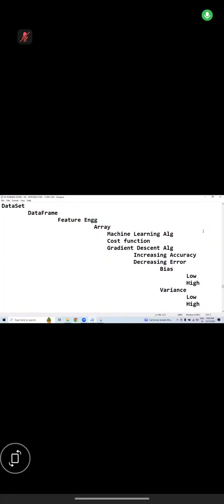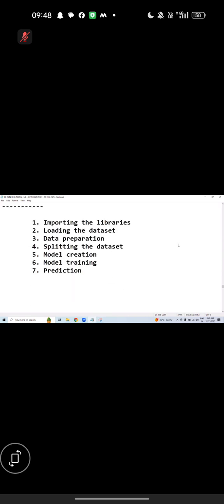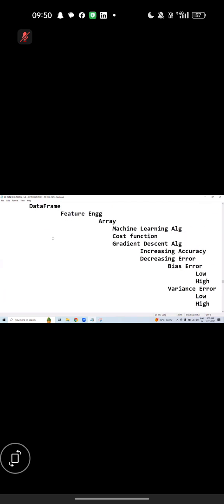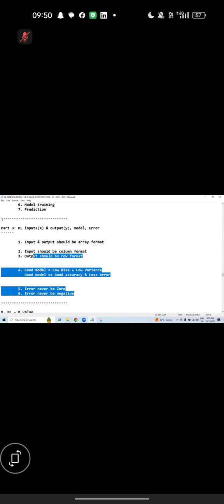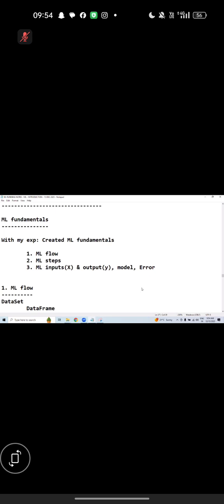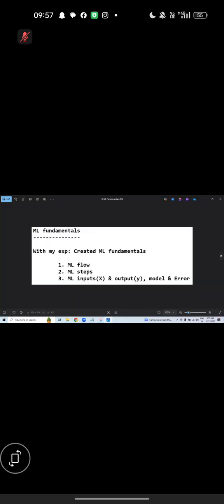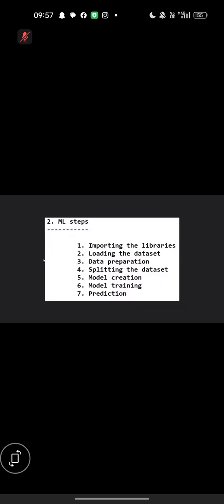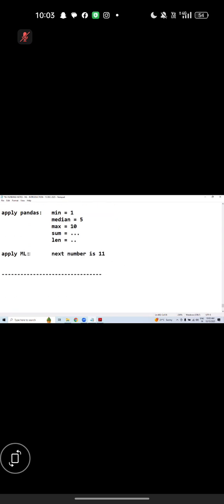8 January 2026